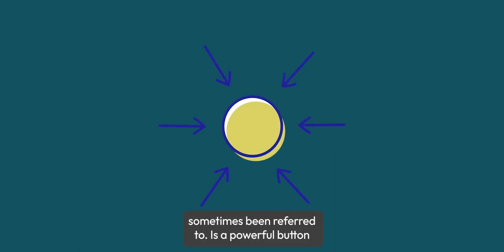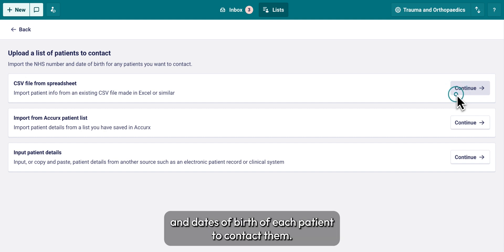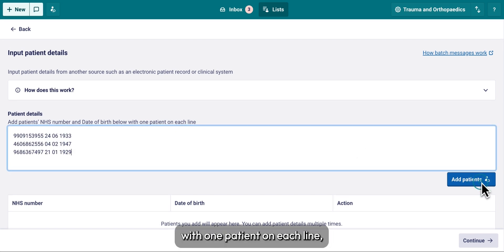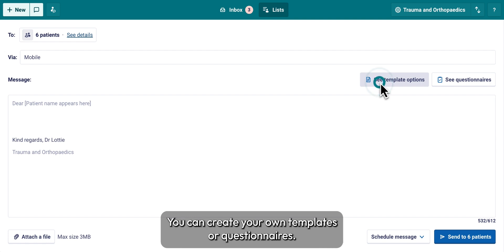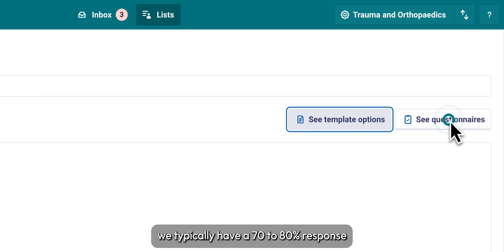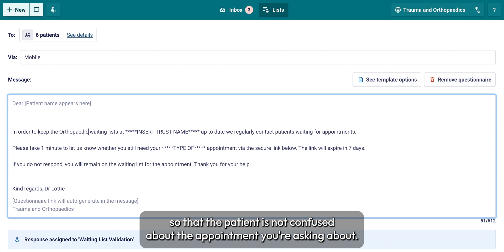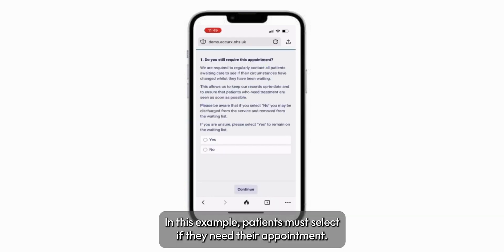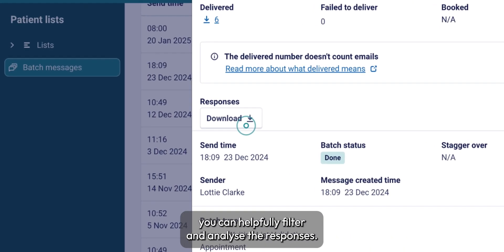Batch Messaging in Accurx Web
Batch messaging or the “Golden Button” as it’s sometimes been referred to, is a powerful button enables you to carry out all the Accurx messaging actions (such as drafting a message, adding attachments and sending patient questionnaires) but you can send it to not just one patient but to multiple patients at once. It has the capacity to contact up to 25,000 patients in one go. This video shows you how it works.